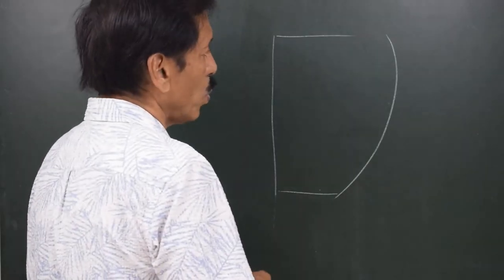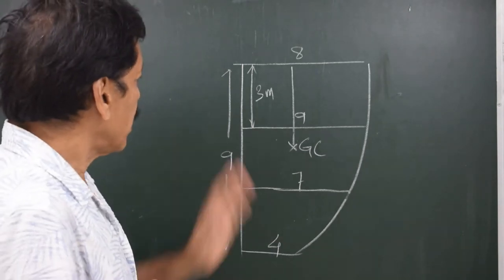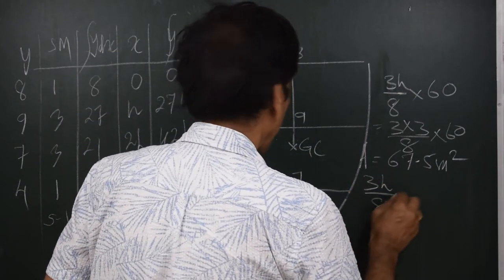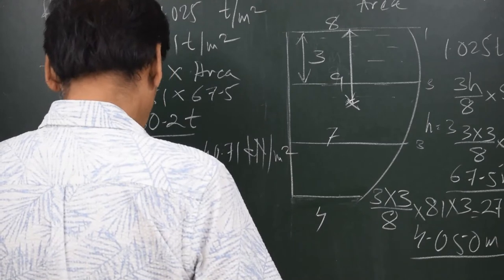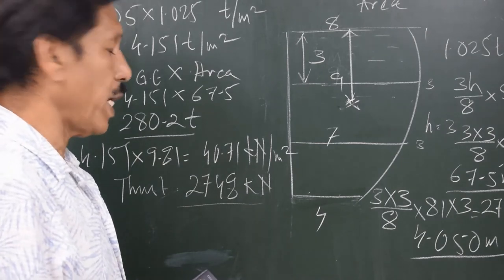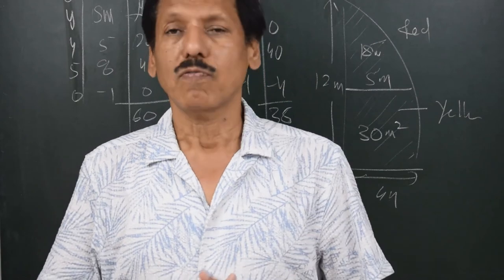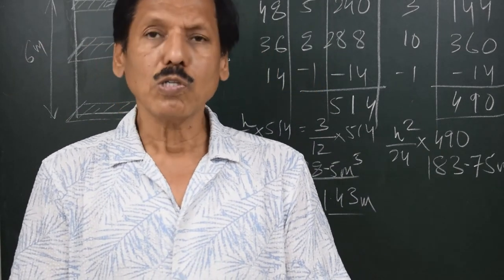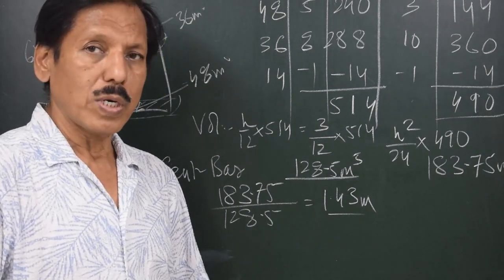Ship Stability Video 30. Simpson's Rules, Lecture 2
Simpson’s Rules
Simpson’s Rules provide a simple non calculus way of integration. Integration means finding area under a curvilinear shape. One way of fining the area is breaking the area in numerous rectangles and then summing them up. Depending on the number of ordinates available  and the purpose the rule 1, 2 or 3 are used. Capt Chaudhari, with the help of 6 lectures, has explained the entire Simpson’s Rules in a very simple way. A beginner after attending these lectures will be able to attempt any num erical under this category.